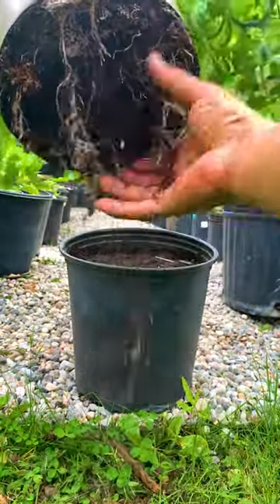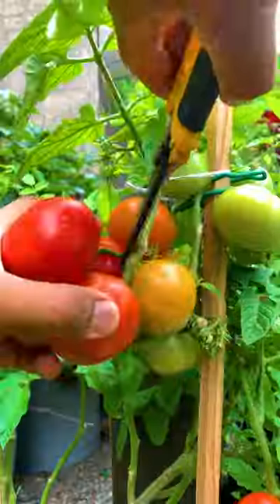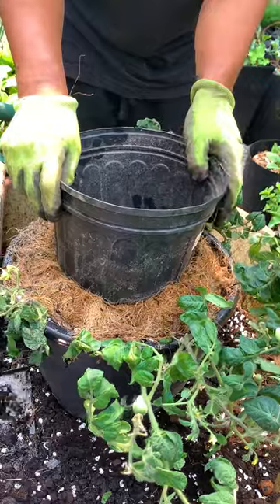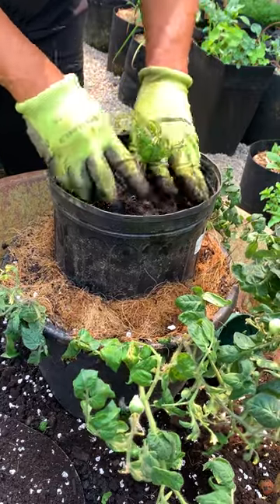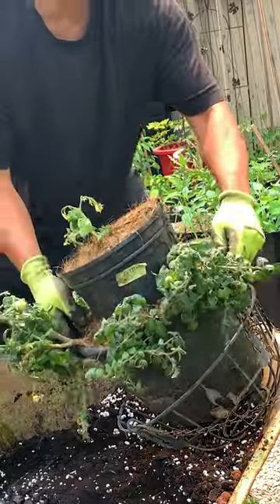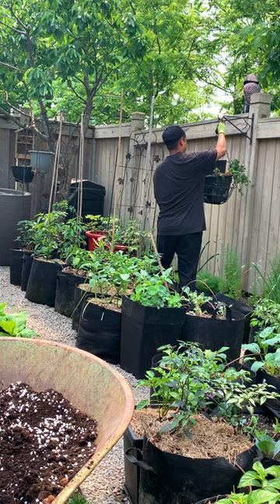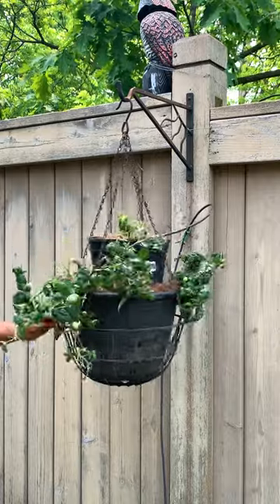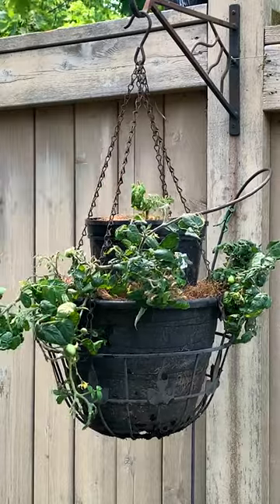They're free and why not reuse them again and again